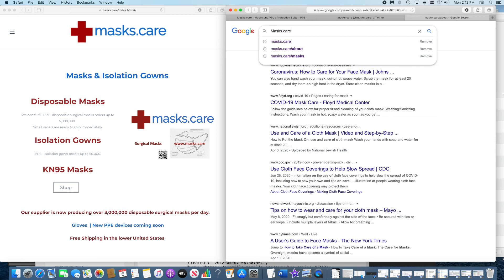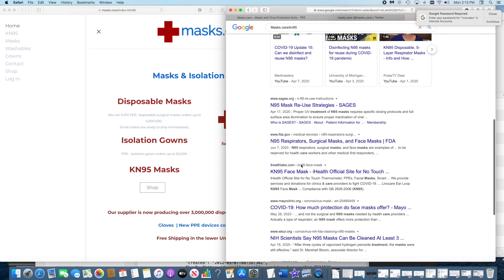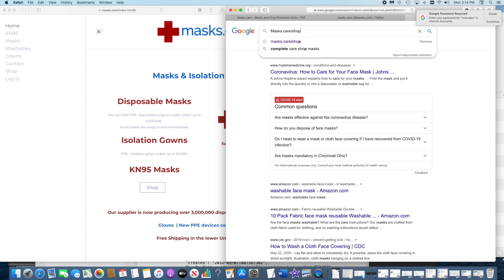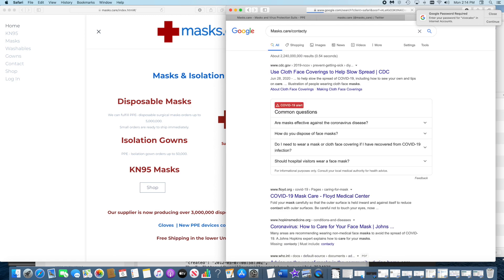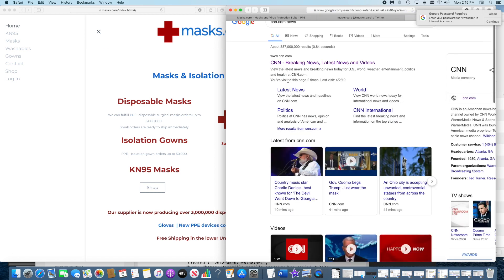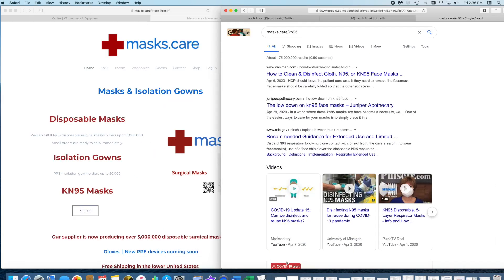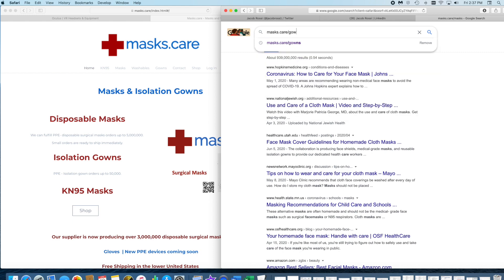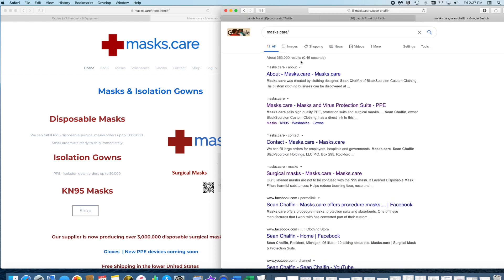Masks.care | imrworldwide.com GoDaddy Subdomain Attack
Masks.care is maliciously pointed to NSONE.net nameservers because GoDaddy's wsite.com injected imrworldwide.com's  MAN IN THE MIDDLE ATTACK.  This is video is reported to the FBI.

This YouTube Video is for law enforcement and is part of a criminal complaint.  It is evidence for a criminal and civil lawsuit regarding DNS Hijacking, Using Unfair Methods of Competition and Prevention of Commission.  It is protected by this statue:

18 U.S. Code §1512. Tampering with a witness, destroys and or conceals a record or document
(C) hinder, delay, or prevent the communication to a law enforcement officer or judge of the United States of information relating to the commission or possible commission of a federal offense or a violation of conditions of probation, supervised release,
parole, or release pending judicial proceedings; shall be punished as provided in paragraph (3).

(1) alters, destroys, mutilates, or conceals a record, document, or
other object, or attempts to do so, with the intent to impair the object’s integrity or availability for use in an official proceeding; or
(2) otherwise obstructs, influences, or impedes any official proceeding, or attempts to do so,
shall be fined under this title or imprisoned not more than 20 years, or both.